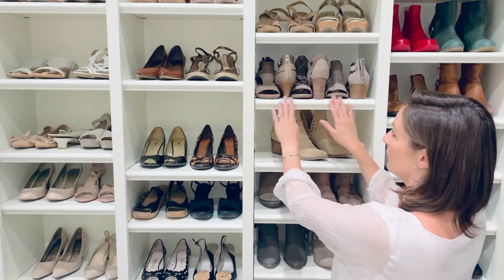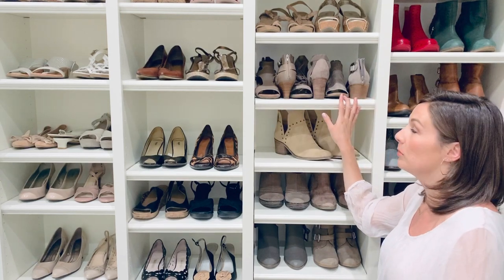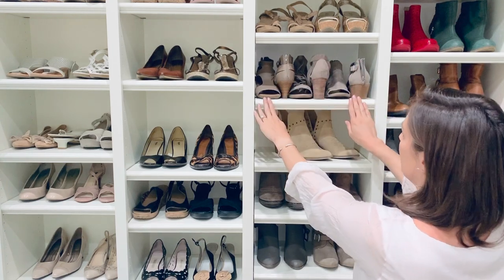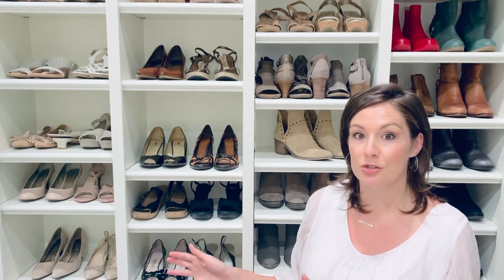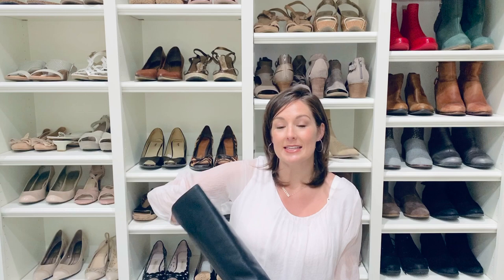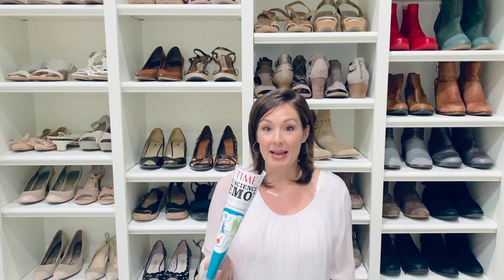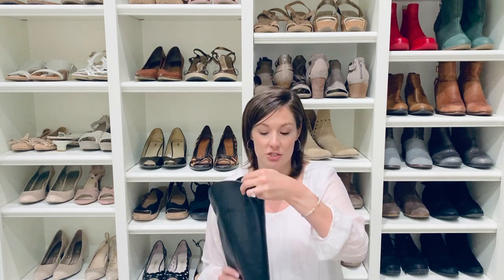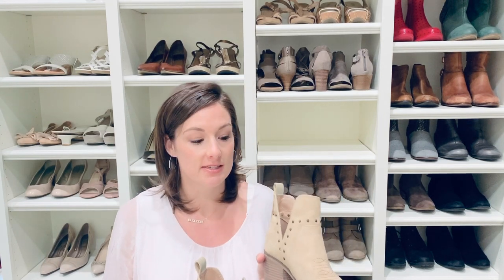Luxe Closet Master Class Day 3 | Shoes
How many pairs of shoes do you own?

After being a professional organizer for 10 years, I have seen so many gorgeous shoe collections! It’s why I’m passionate about helping you store + display them well.

No matter how many pairs of shoes you have, storing them wrong can cause permanent damage… and there’s nothing more disappointing than ruining your favorite pair of shoes without even wearing them!

Click above  to watch today’s lesson so that you can take care of your shoes the way they deserve.

Aren’t those tips super helpful? Even if you have a smaller closet you can store your shoes properly. Ok—get to work! And I’d love to know which boot storage tip you try. Share your creative solutions and successes with @msplacedorganizing and hashtag LuxeCloset.